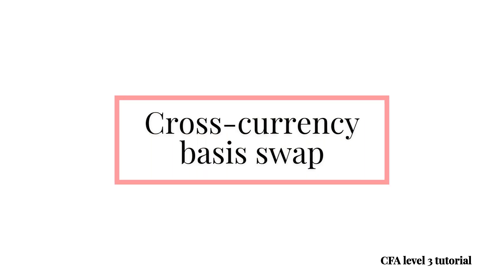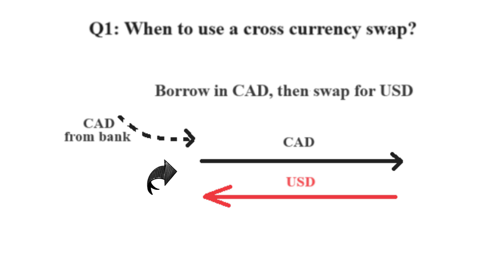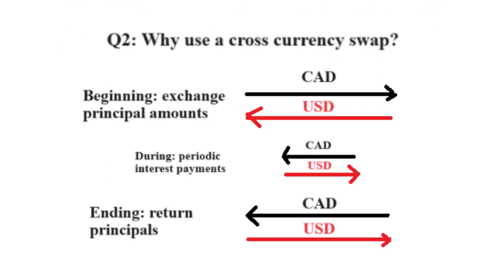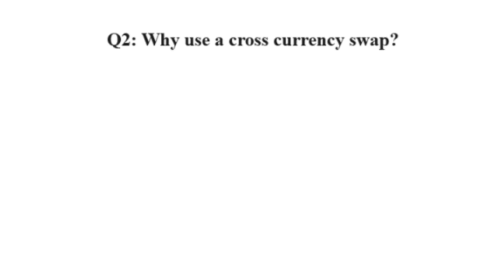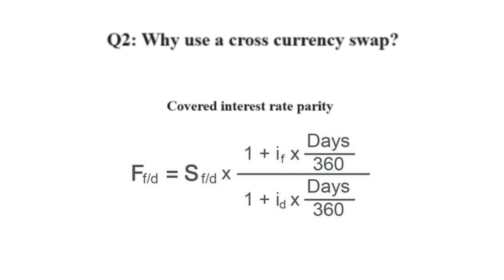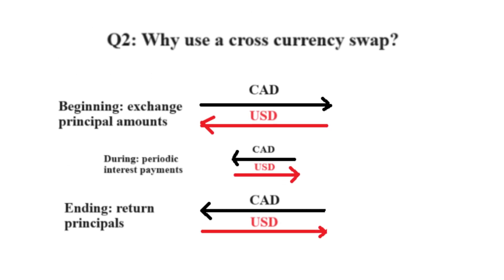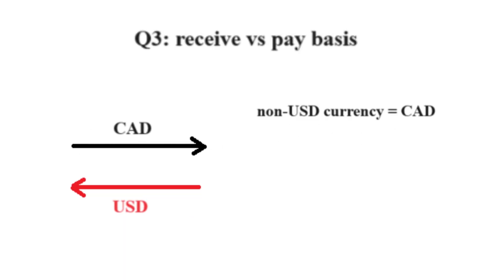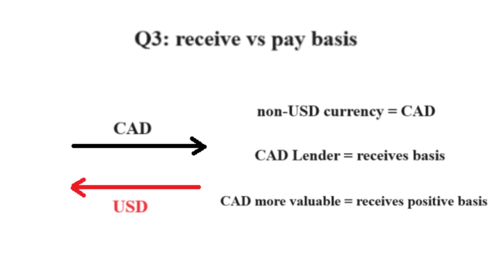Cross currency basis swap - CFA level 3 tutorial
cross currency basis swap
Cash flows
basis risk
receive versus pay basis
positive versus negative basis